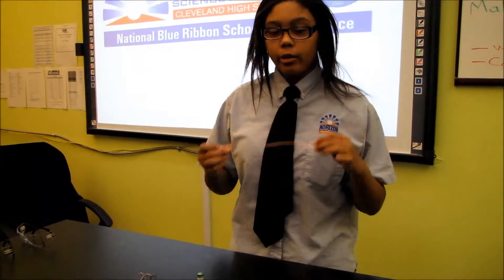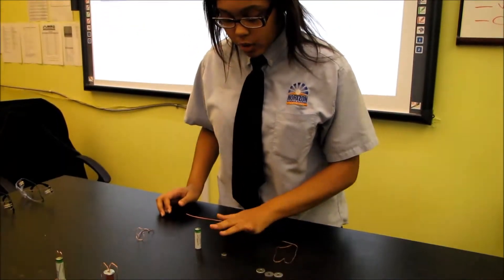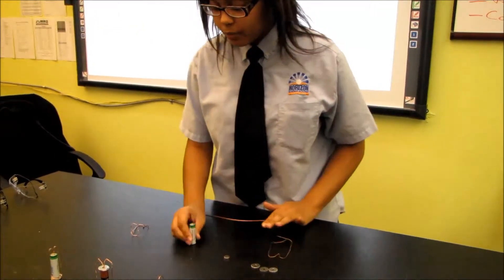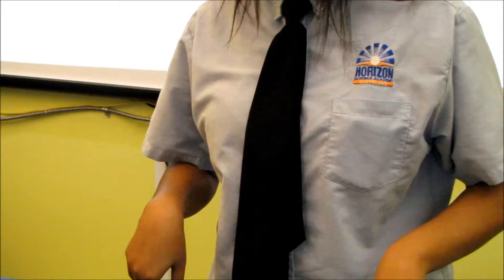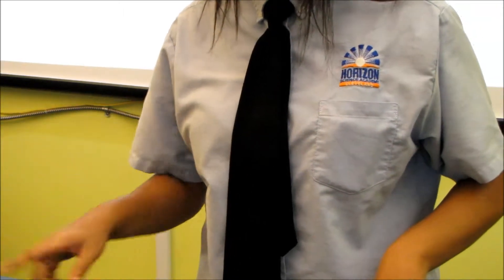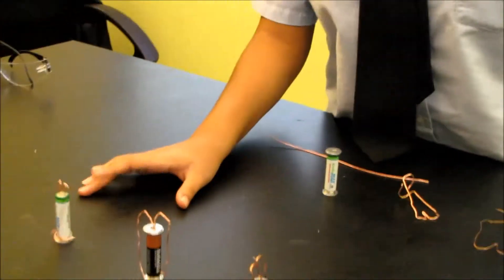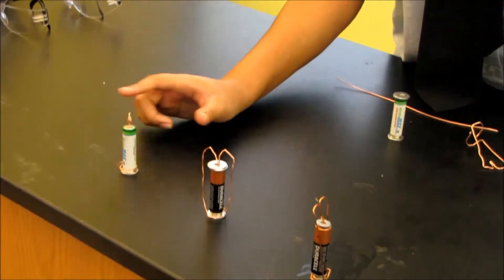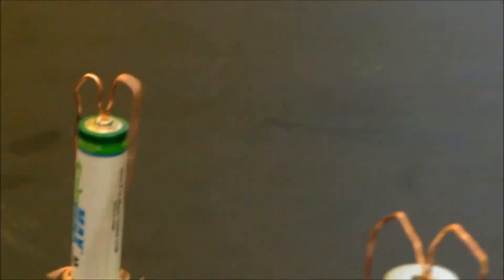Homopolar Motor - 3 - Horizon Science Academy Cleveland High School